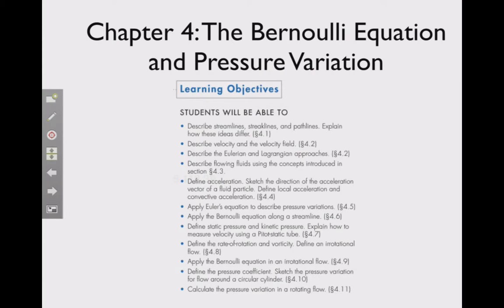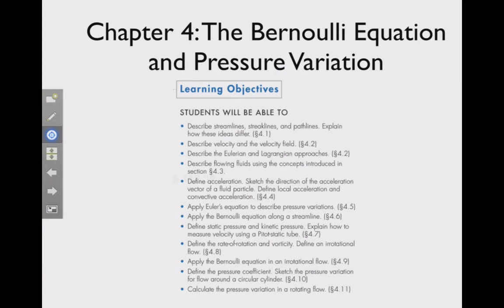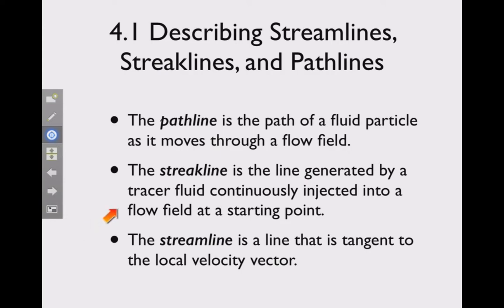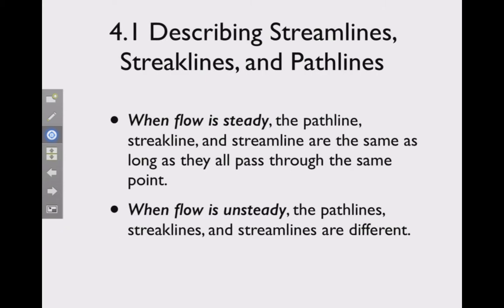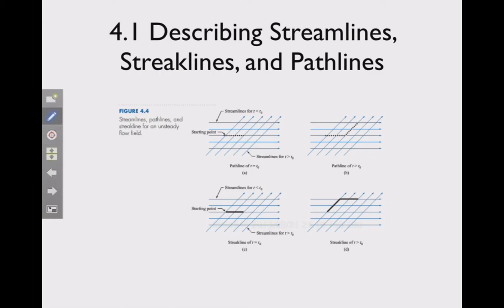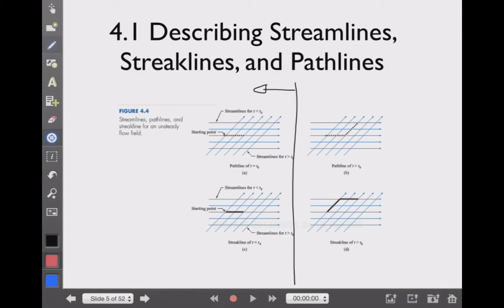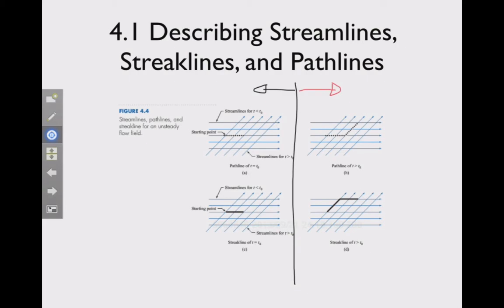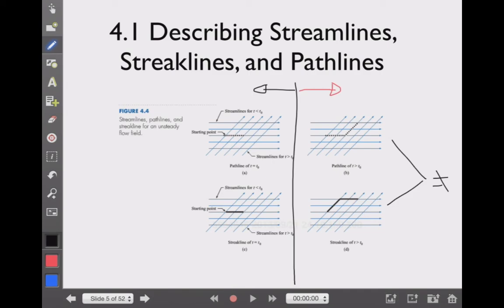CE315: Chapter 4, section 4.1